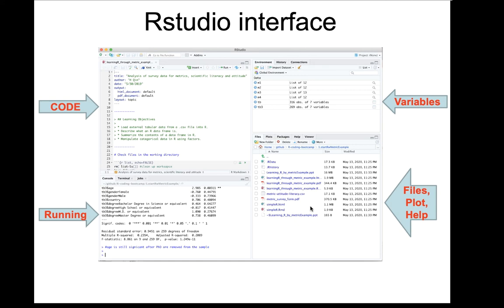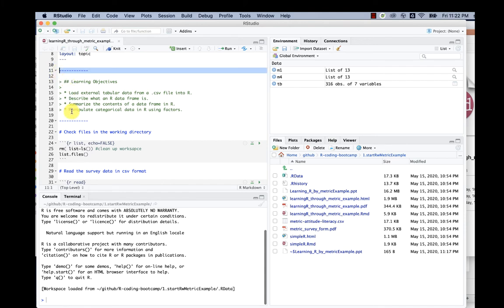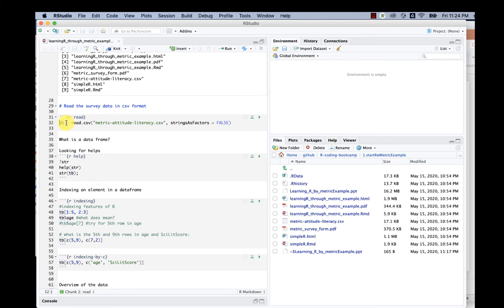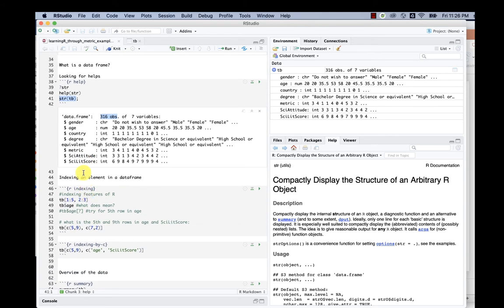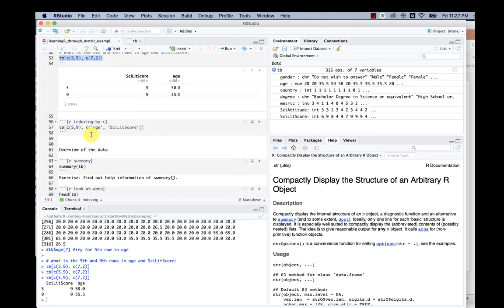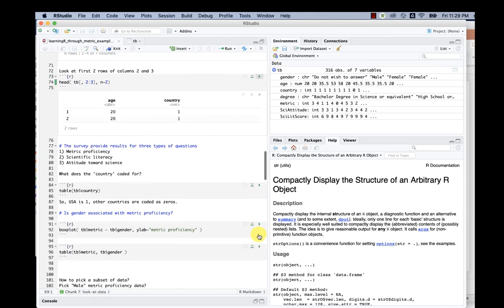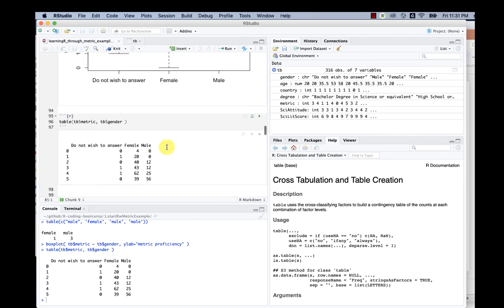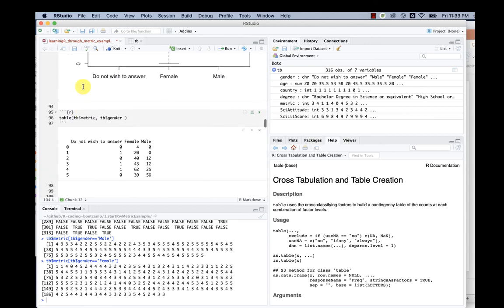A quick tour of R/RStudio through a survey data set on metric proficiency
A quick tour of R/RStudio